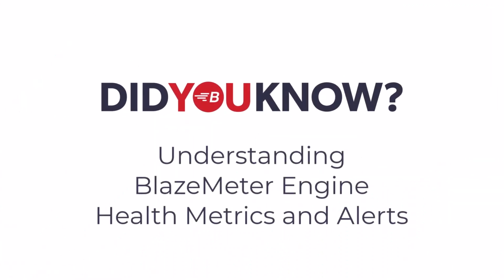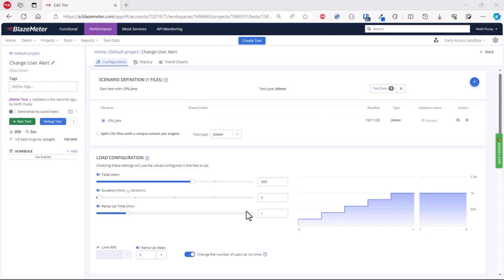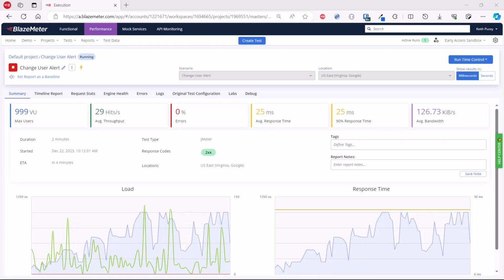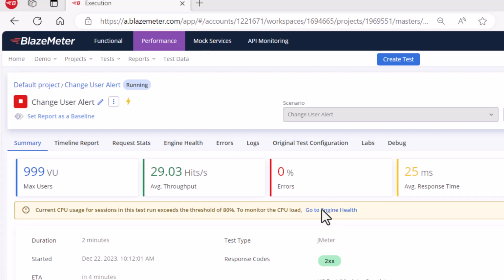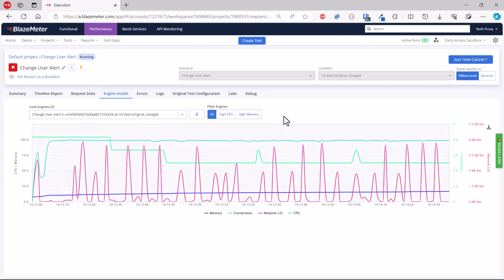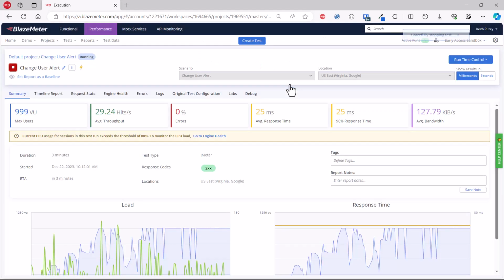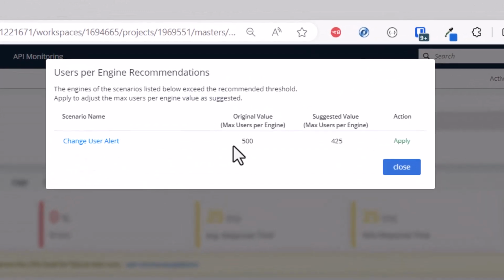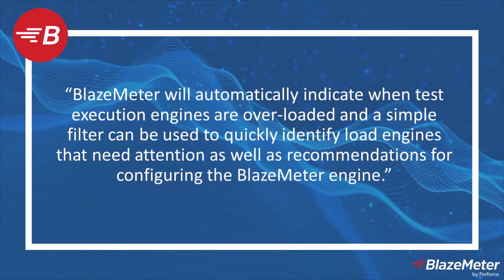Engine Health Metrics and Alerts | Did You Know by BlazeMeter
Explore how to ensure your load engines are not overloaded and how BlazeMeter will alert you if there is a problem.